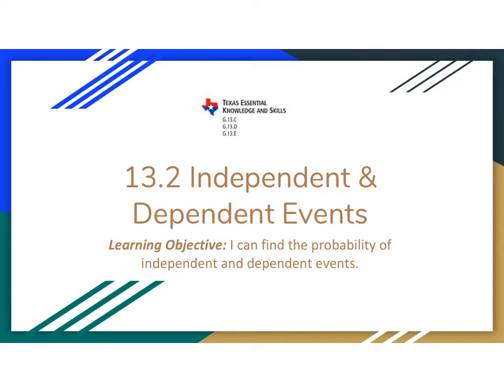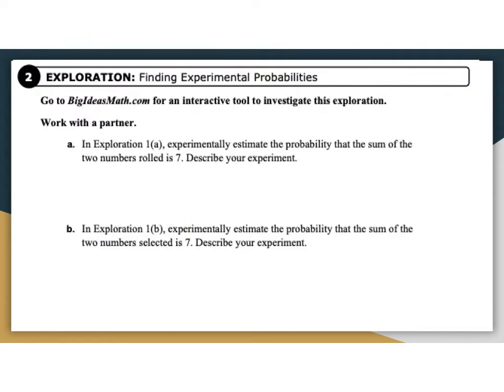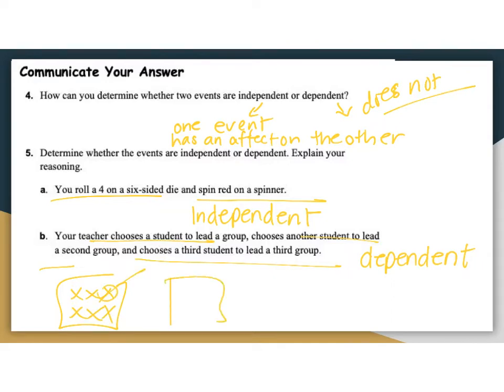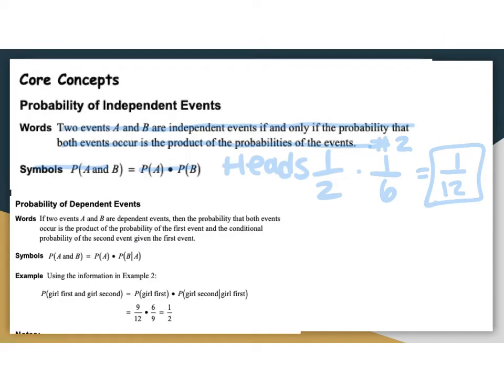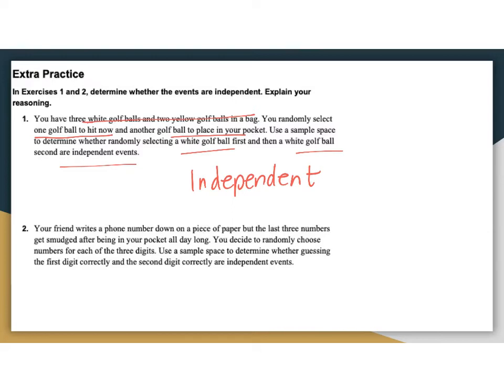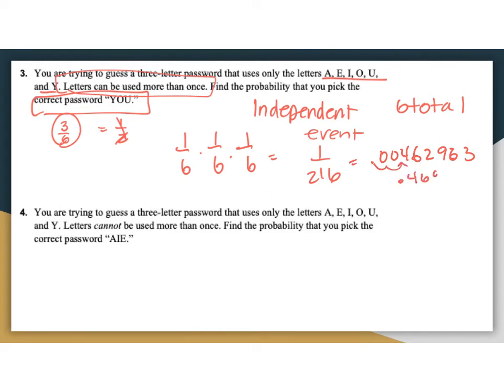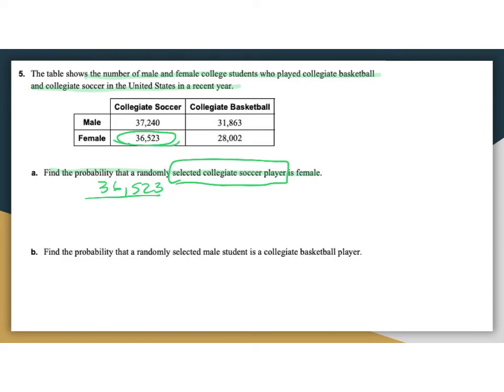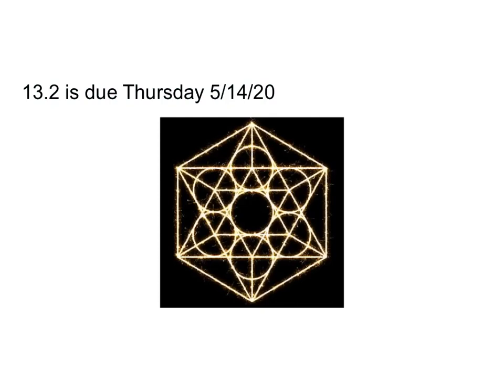Geometry 13.2 Independent and Dependent Events